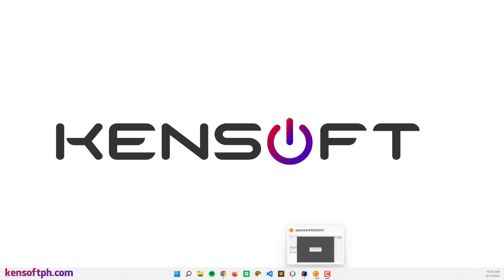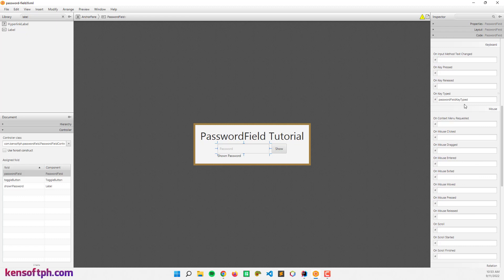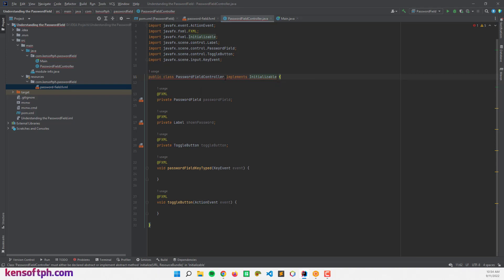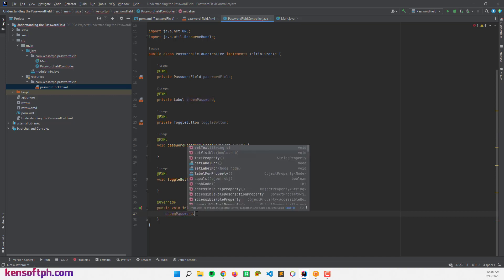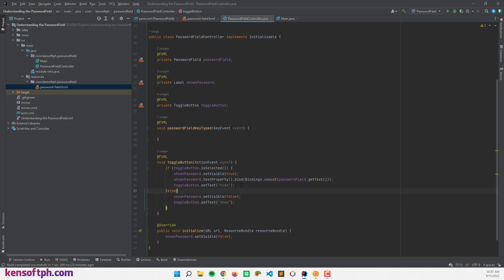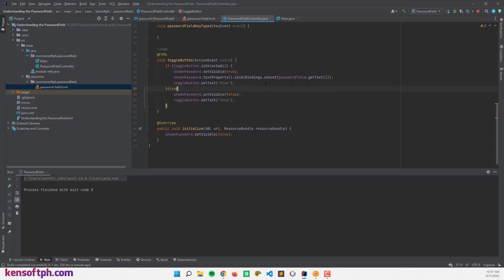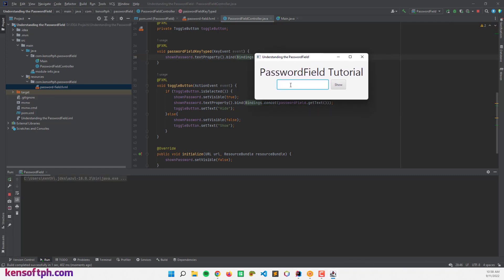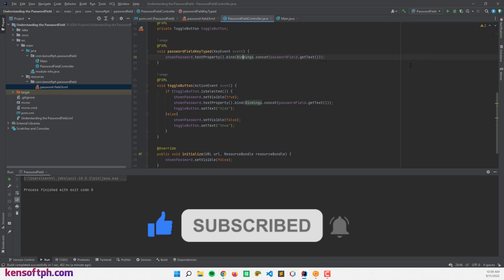JavaFX PasswordField Tutorial For Beginners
The JavaFX PasswordField works much the same as the JavaFX TextField, except it masks its text, meaning you can't see the actual characters entered the JavaFX PasswordField. The JavaFX PasswordField is very easy to use but unlike Java Swing, it uses the setEchoChar() method to show the password easily.

JavaFX seems they did not develop an API to show the password easily, but it is also possible to show the password in the JavaFX PasswordField. My idea in showing the password in the JavaFX PasswordField is a bit complex. Although, there are a lot of ways or methods to use to show the entered password.s